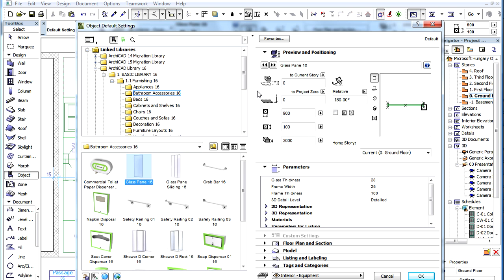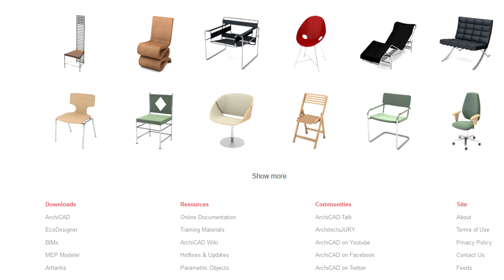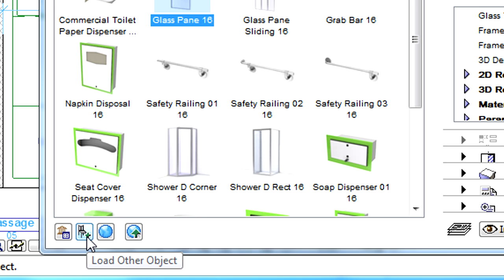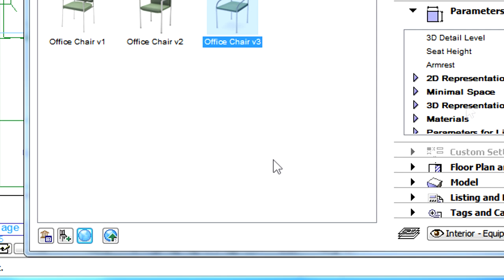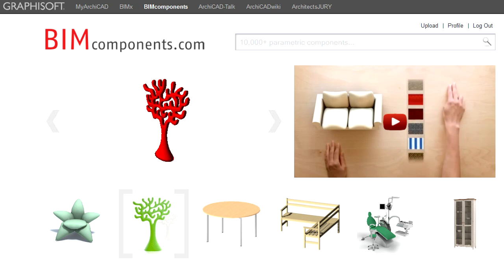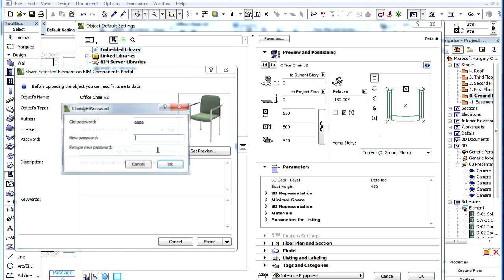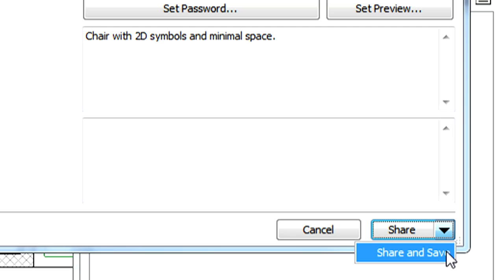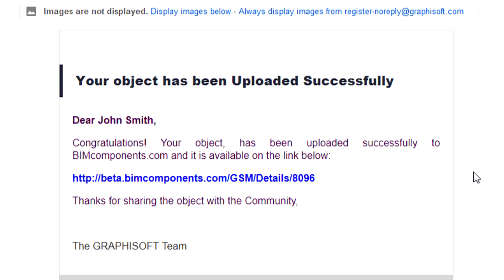ArchiCAD BIM Components - Additional Object Settings Dialog Options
Additional Object Settings Dialog Options

There are several additional options available in ArchiCAD's Object Settings Dialog. These are displayed at the bottom left side of the Dialog.